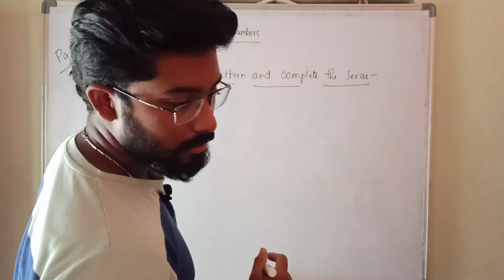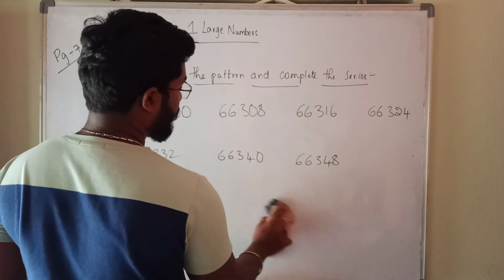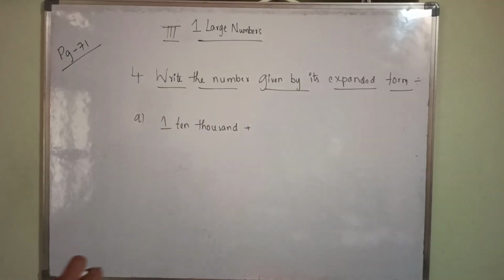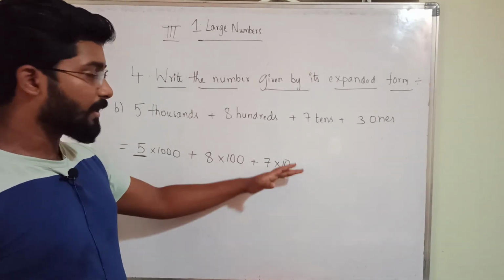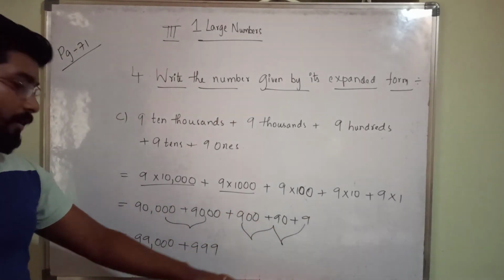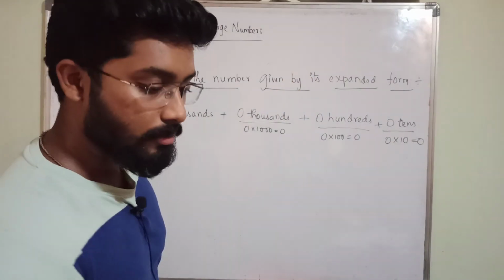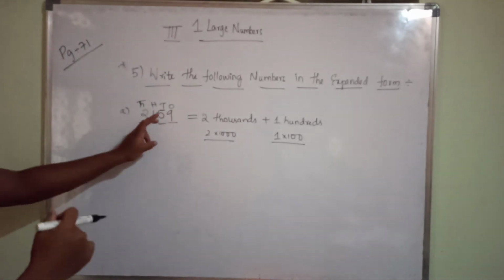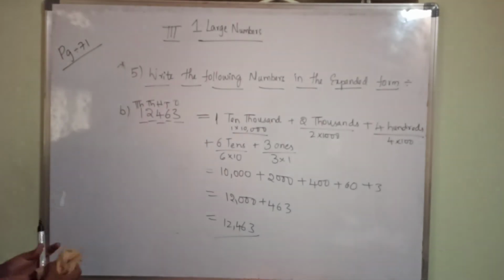Maths basics || Large Numbers 2 || Varshitha Education